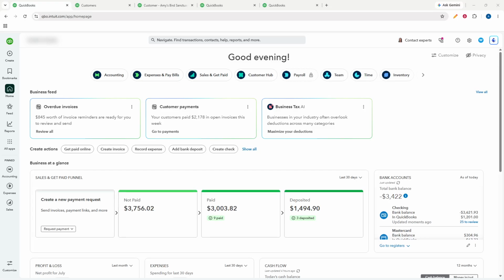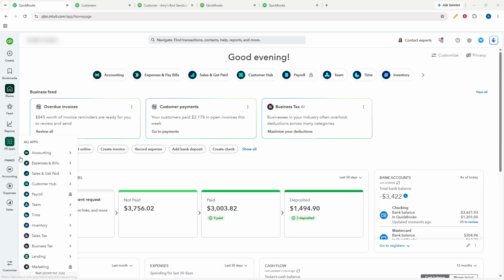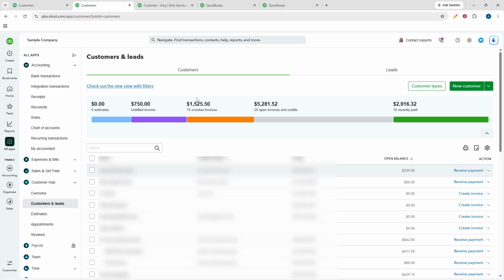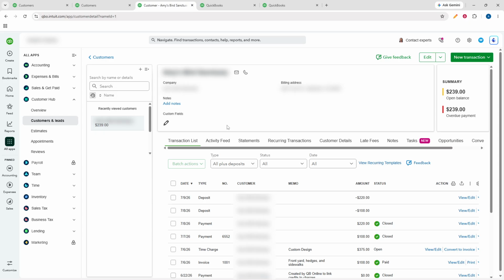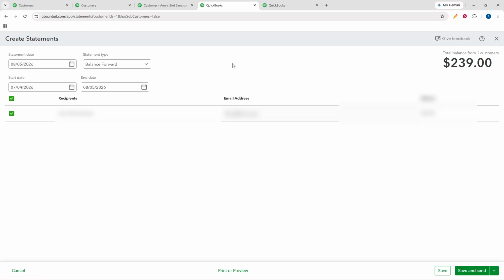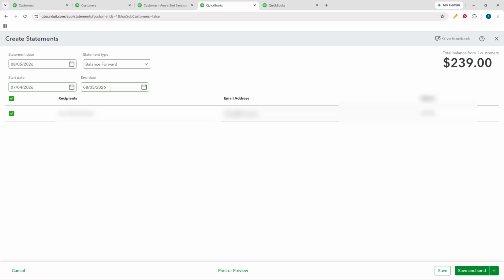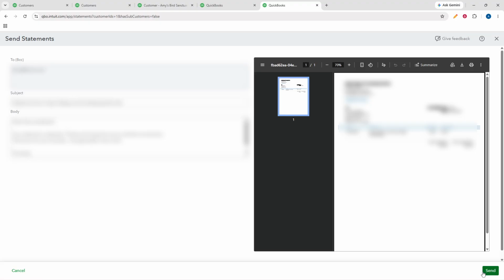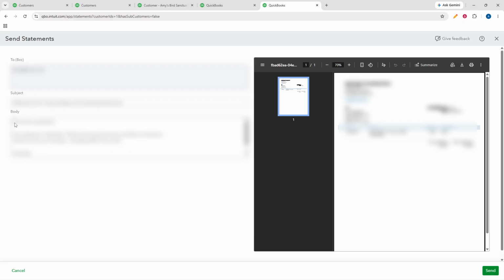How to Email Customer Statements in QuickBooks Online [2026 Full Tutorial]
In today's video, I'll show you how to email customer statements in QuickBooks Online step by step. Whether you're reminding customers about outstanding balances, sharing account activity, or improving your billing process, this guide will help you email customer statements in QuickBooks Online.

You'll learn how to generate customer statements, select one or multiple customers, review statement details, email the statements directly from QuickBooks Online, and track your customer communications.